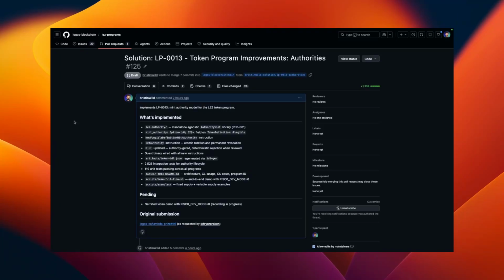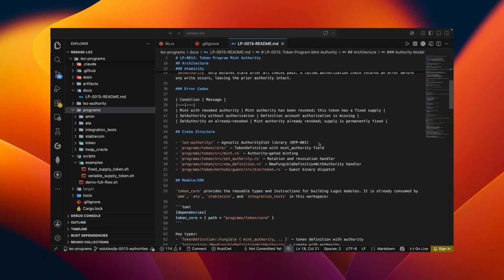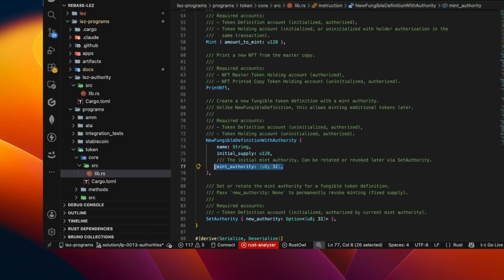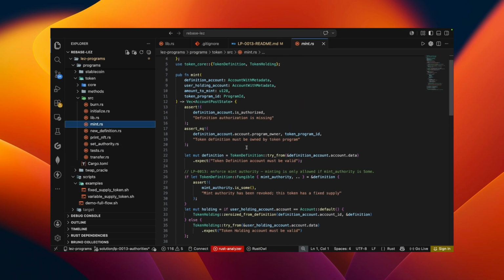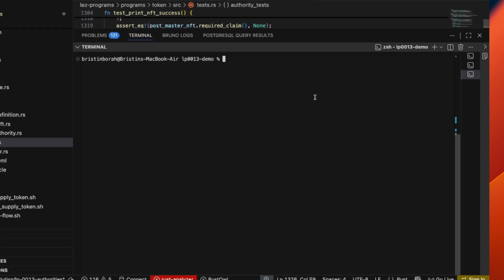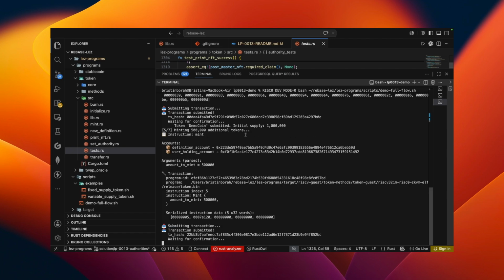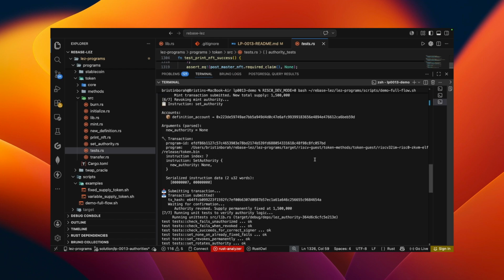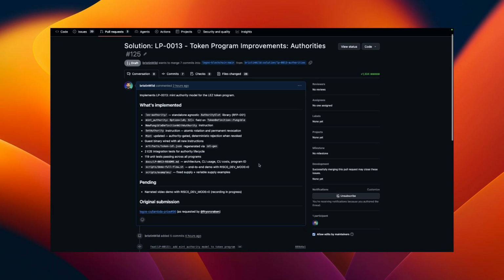Submission lp 0013 (ported to lez-program repo)